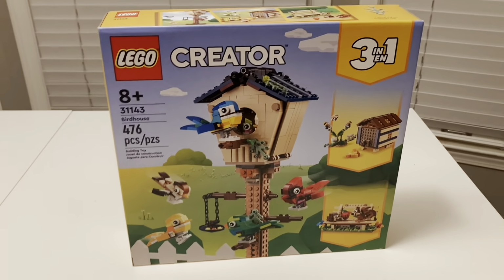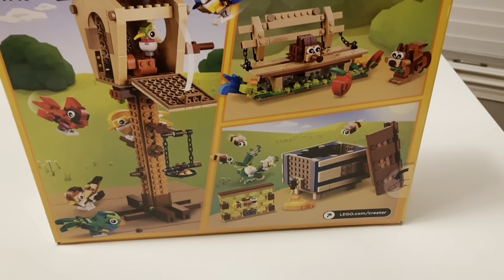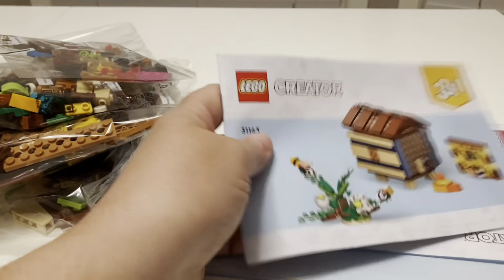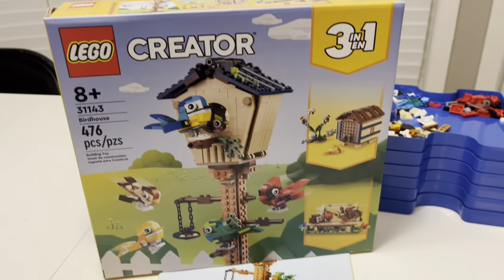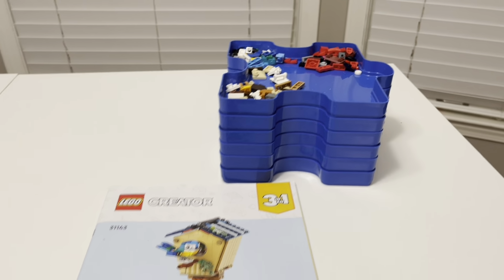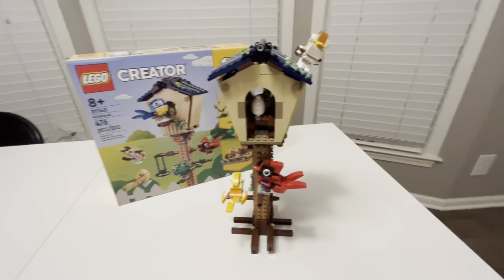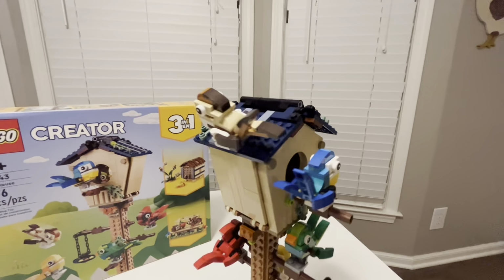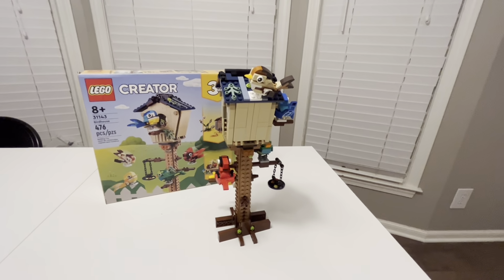Building Lego creator 3 in 1 Birdhouse set 31134